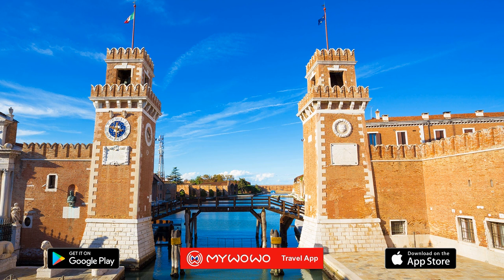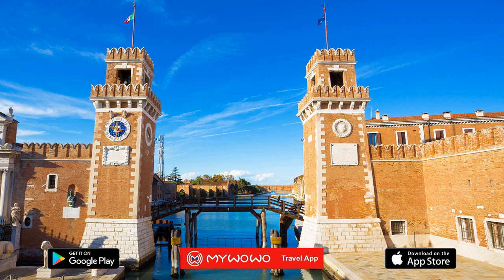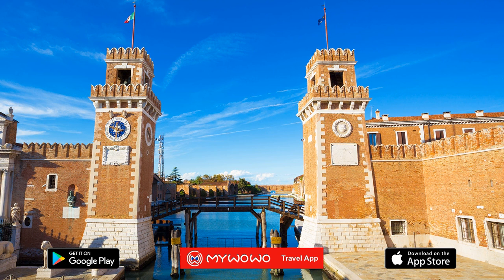Arsenal – History – Venice – Audio Guide – MyWoWo Travel App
Hi, I'm Ed, your personal guide. Together with MyWoWo, I'd like to welcome you to one of the wonders of the world.
Today I'll accompany you through the Arsenal, which is one of Venice's most fascinating historical sites!
If you're here at the Arsenal, it's probably because you came to the area to see the Biennale, and it's precisely this vicinity to the Biennale gardens that has given the the old industrial installations new life after decades of neglect and decay. The Arsenal occupies about 46 hectares in the sestiere, or district, named Castello: this is a huge area, especially in a city where, if you think about it, space is a precious commodity.
This boat production complex was established shortly after the year 1000, and became the most highly concentrated workforce throughout Europe, reaching approximately 3,000 employees. Just think, the Arsenal's chief engineer was the public official who received the highest salary of anyone working for the Republic of Venice. He was at the head of a perfect organization, and oversaw a process which began with the sending of wood from the forests and sawmills of the Dolomites and guaranteed the launch and maintenance of an extraordinary number of ships; Venetian engineers were constantly looking for new solutions to make ships evermore capacious, fast, and safe.
There were two entrances to the Arsenal: by sea, passing between two brick towers, and by land, passing through a sixteenth-century triumphal arch surrounded by Baroque statues and gates preceded by the "Terrace of the lions", with four ancient stone lions.
The Arsenal complex is still operated by the Navy, but you can see it from the water thanks to a line of vaporettos that pass through the internal docks, the Rio delle Galeazze, and the so-called "Old Arsenal". If you go during the Biennale, you'll have the opportunity to see buildings dating back mostly to the 1500s, when the Arsenal was radically restructured due to the impressive productive efforts for the battle of Lepanto of 1571…